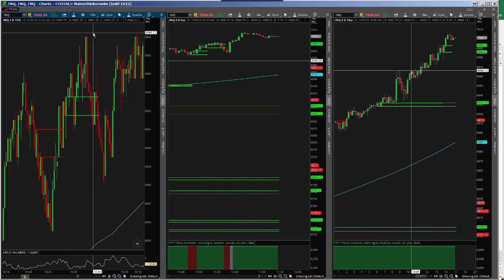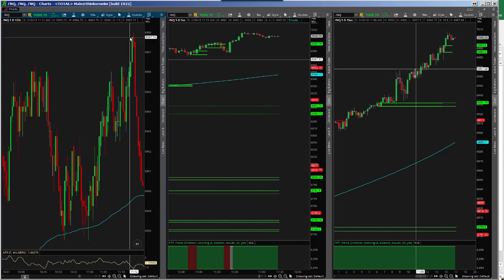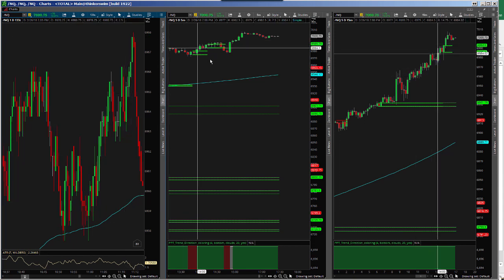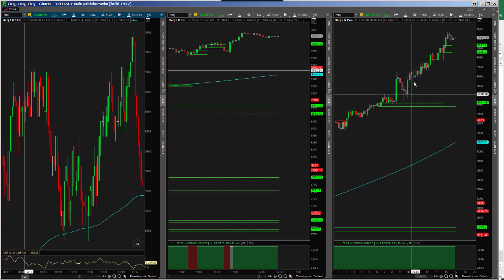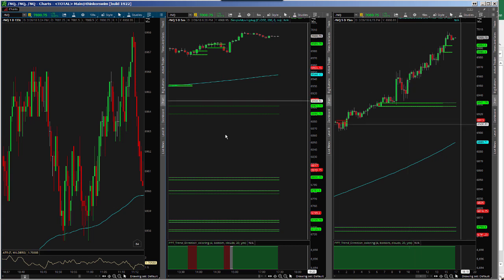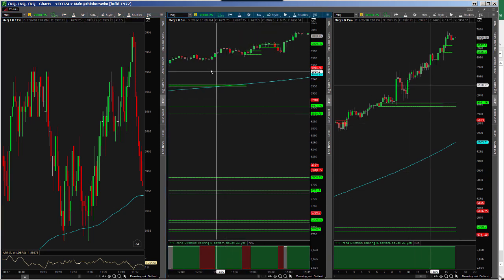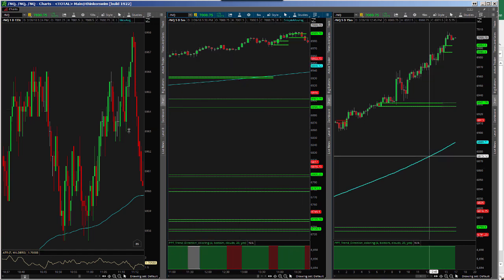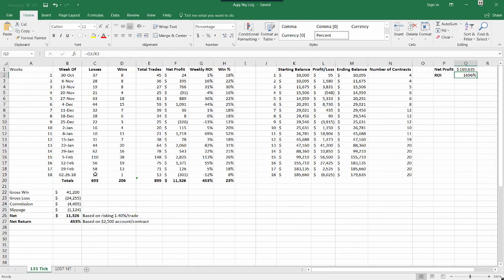Tough Day For System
‘General Risk Disclosure Example: Futures and forex trading contains substantial risk and is not for every investor. An investor could potentially lose all or more than the initial investment. Risk capital is money that can be lost without jeopardizing ones’ financial security or life style. Only risk capital should be used for trading and only those with sufficient risk capital should consider trading.